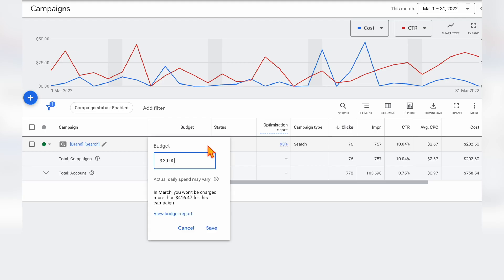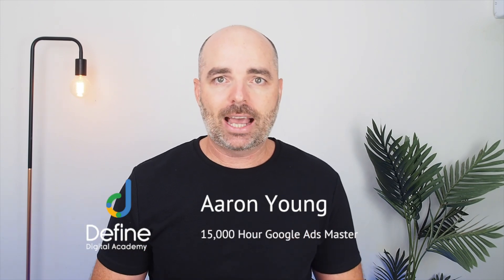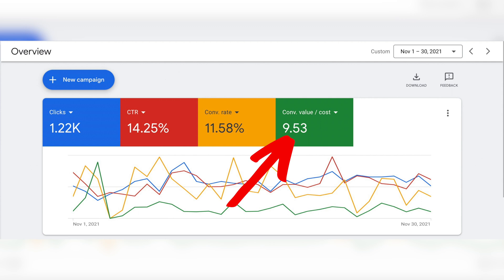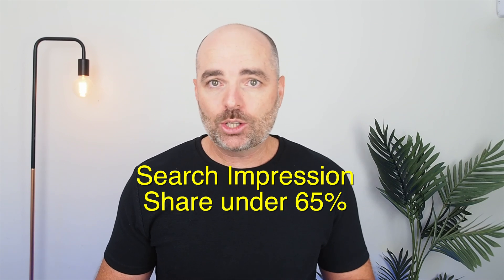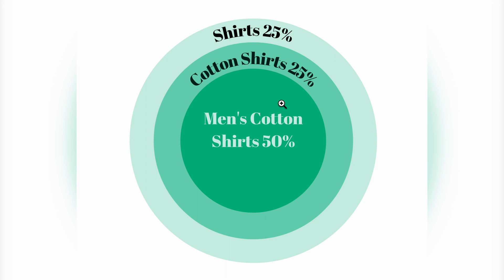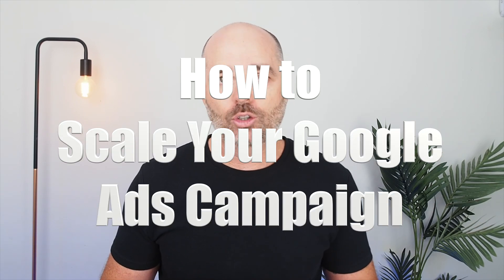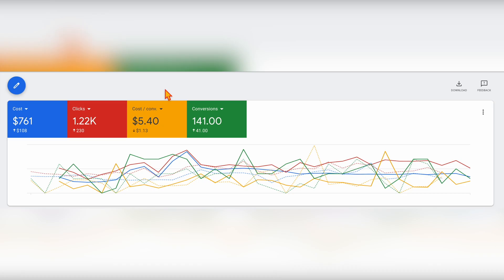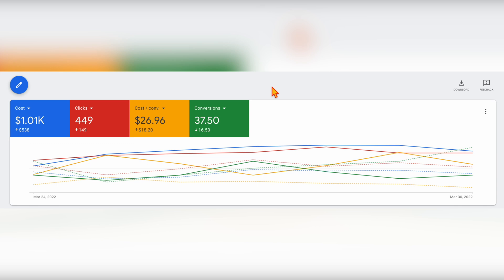When & How To Scale Google Ads [So You Make More Money With Google Ads 🤑]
Are ready to scale your Google Ads campaign to make more money with Google Ads?

Before you start scaling and increasing the budget for your Google Ads campaign you need to make sure:

1. That your Google Ads campaign is actually ready to be scaled
2. And that you scale your campaign in the right way

You need to understand that increasing the budget for your Google Ads campaign will not fix your campaigns poor conversion rate or CTR because increasing the budget will only enhance the current results you are seeing in Google Ads.

So if you are currently paying $50 a day and getting no sales or leads in Google Ads,  increasing your budget to $100 a day will just mean that you are now paying $100 a day for no sales or leads!

So in this video I take you through the metrics in Google Ads that you need to check before you start to increase your budgets in Google Ads, and then I show you how to scale your Google Ads campaign the right way so that you can make more money with Google Ads.

Timestamps:
00:00 Introduction to How to scale Google Ads
01:30 When is your Google Ads campaign ready to be scaled
06:04 How to scale your Google Ads campaign
10:02 Conclusion & FREE Gift